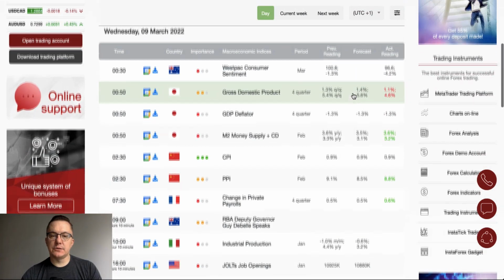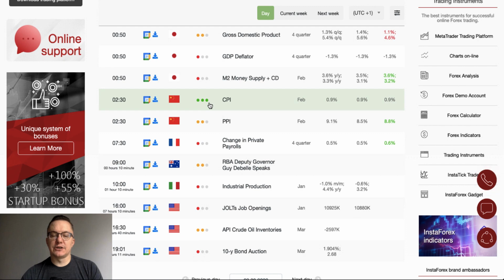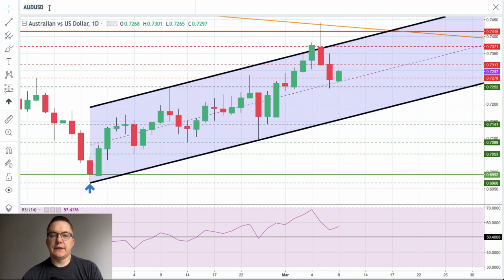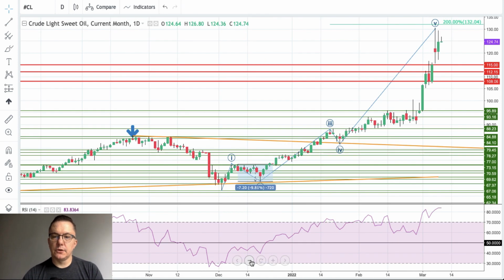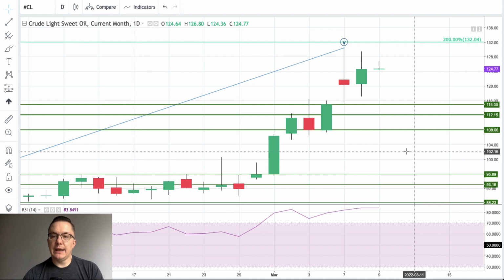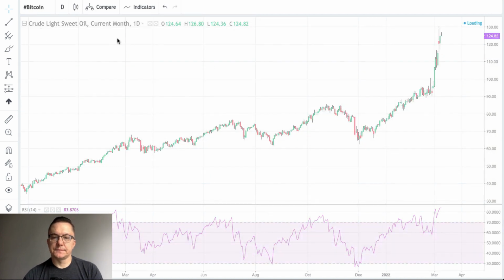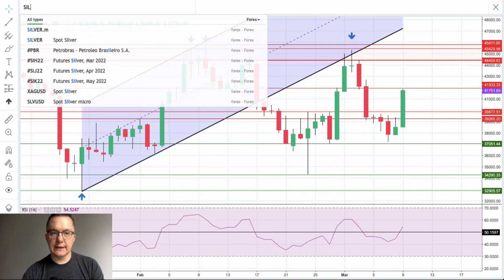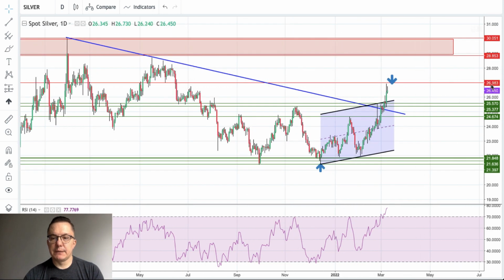Forex forecast 03/09/2022 USD/JPY, AUD/USD, Oil, Silver and Bitcoin from Sebastian Seliga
00:00 Greetings
00:11 Today’s trading calendar: Japan: GDP, GDP Deflator, M2 Money Supply + CD. China: CPI, PPI.  USA: JOLTs Job Openings, API Crude Oil Inventories. Etc.
01:49 AUD/USD
03:08 USD/JPY
04:25 Crude Oil
07:05 Bitcoin